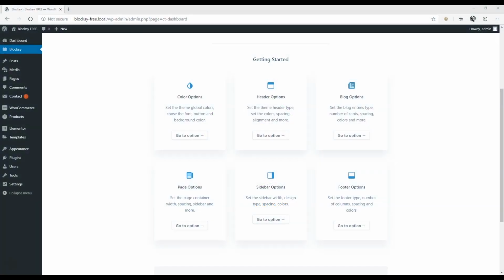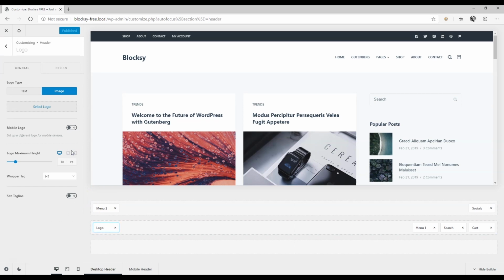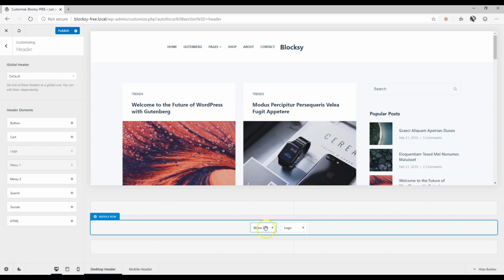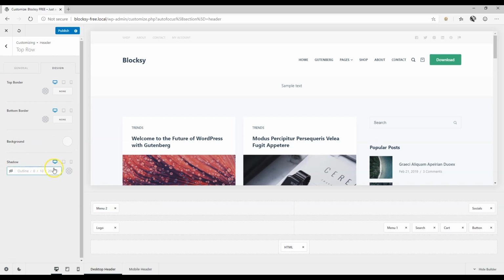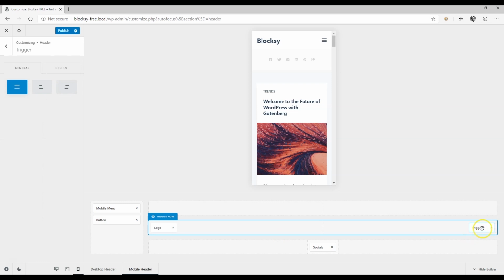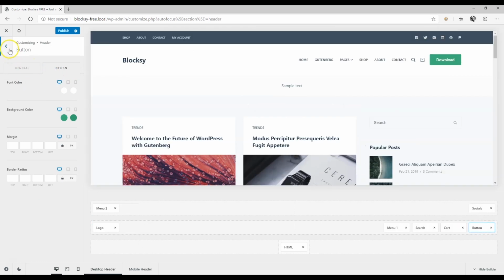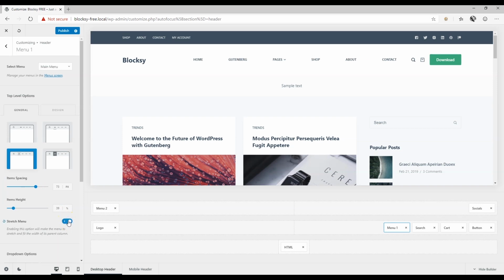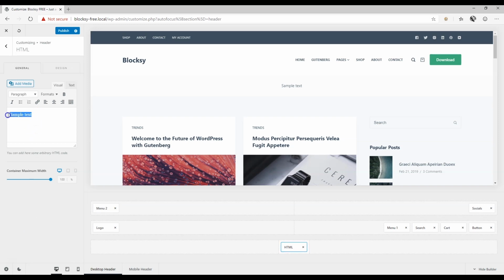Header Builder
Build easily in seconds any type of header you have just imagined with our intuitive drag and drop builder and live options.